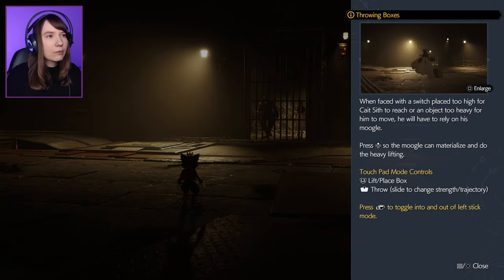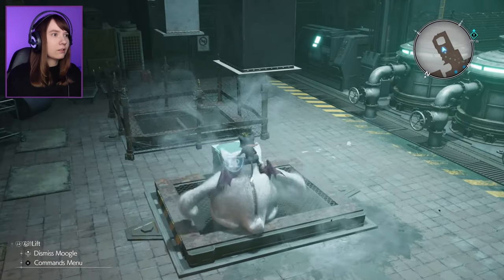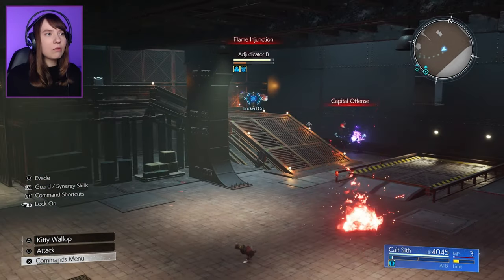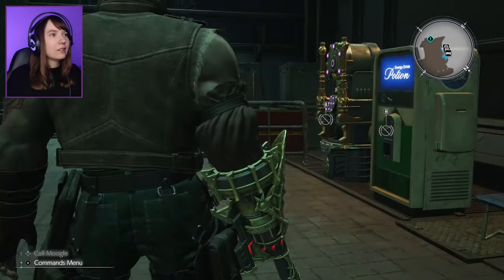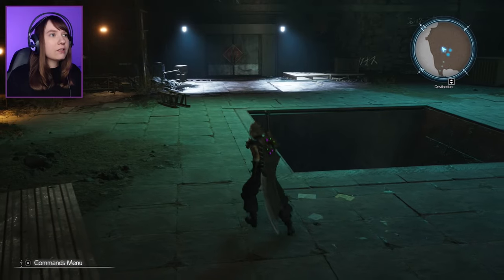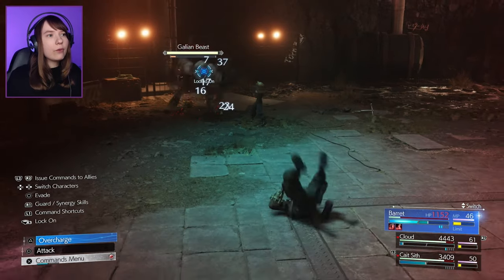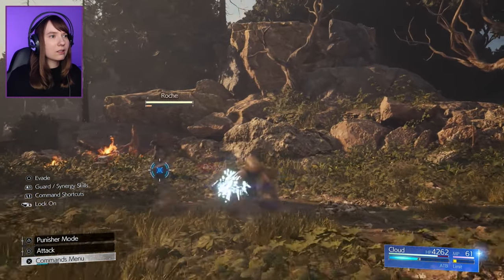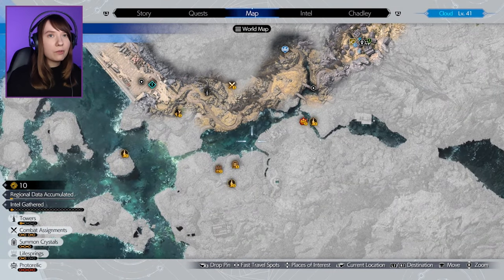MEETING VINCENT!💜Final Fantasy 7 REBIRTH Playthrough | Part 12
Let's Play Final Fantasy VII Rebirth (PS5) Chapter 11 Nibelheim, Shinra Manor & Meeting Vincent
This is my First Blind Playthrough of FF7 Rebirth.

💜 Hi! I'm Yuni! I'm a gamer from Finland.
I play all kinds of games on this channel!